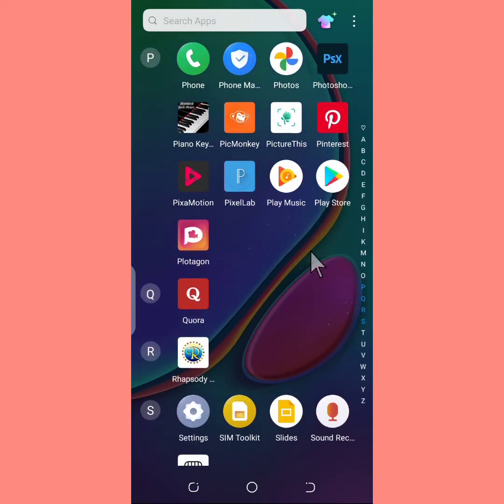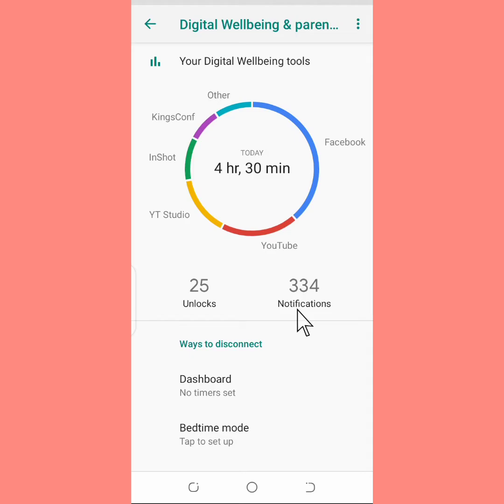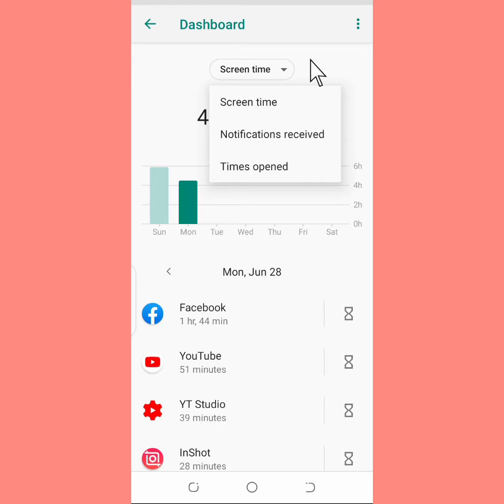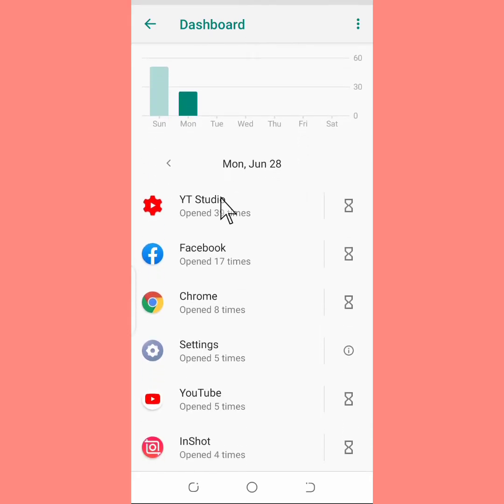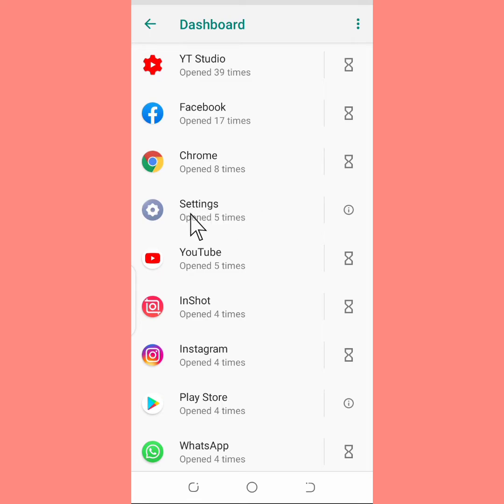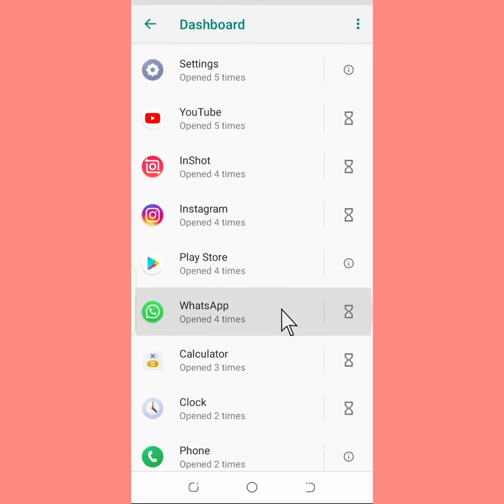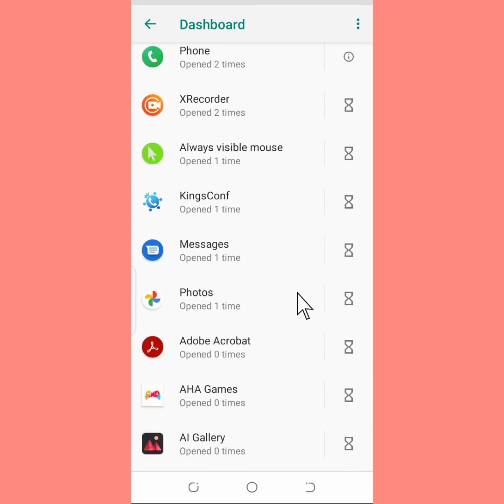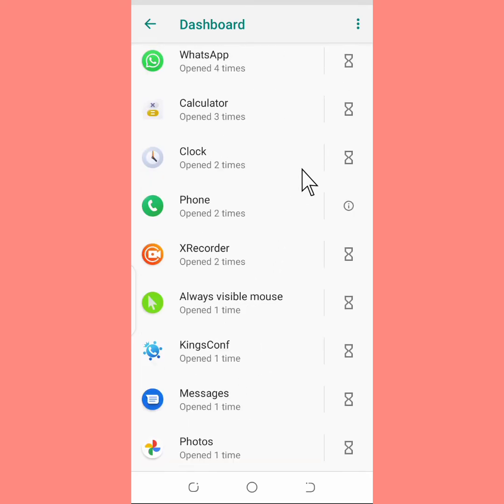How To See How many Times You Open Apps on your Android Phone for Beginners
Android phone tutorial for beginners on how to see the number of times you open Apps on your Android phone